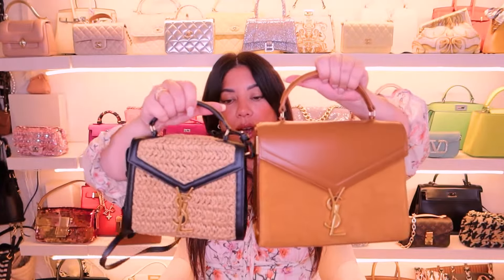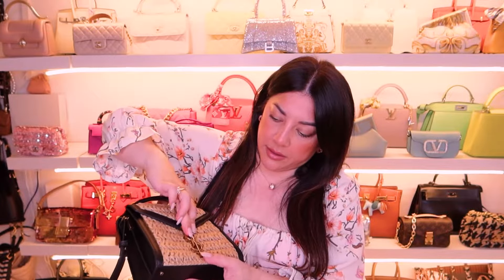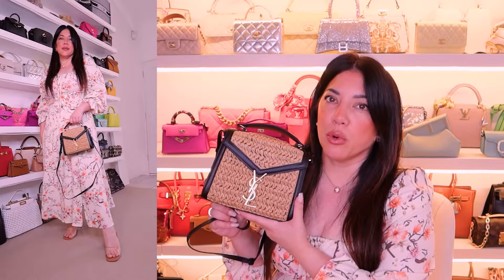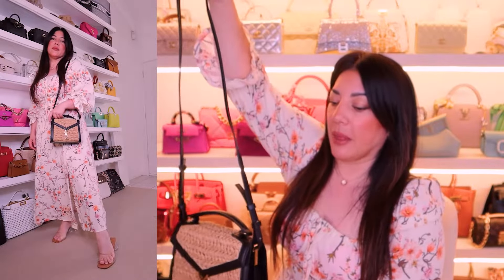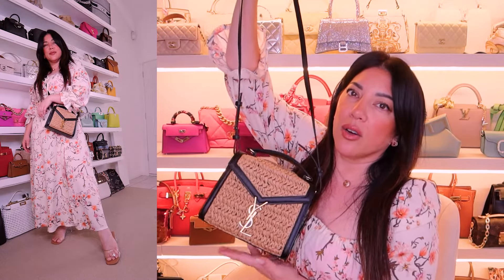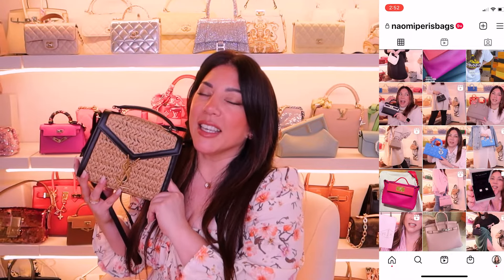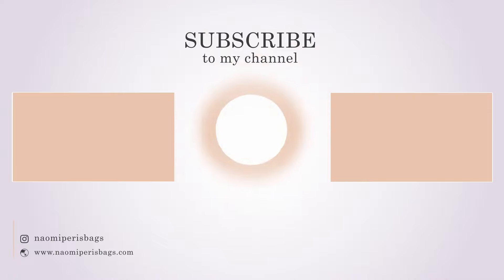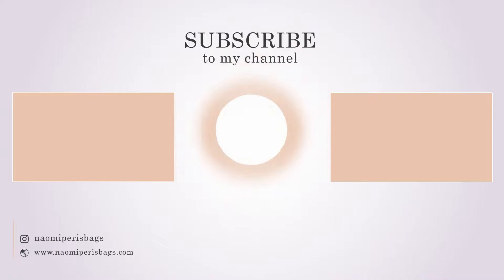SAINT LAURENT CASSANDRA RAFFIA BAG | Naomi Peris